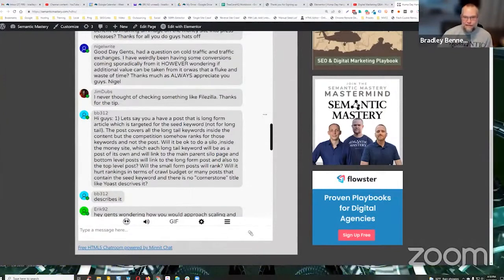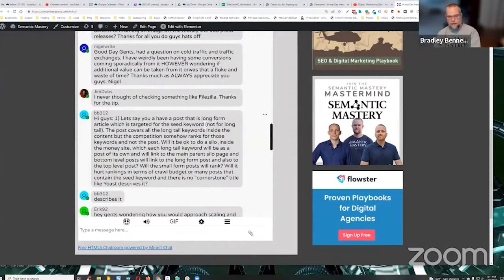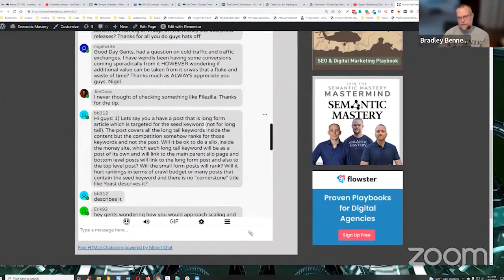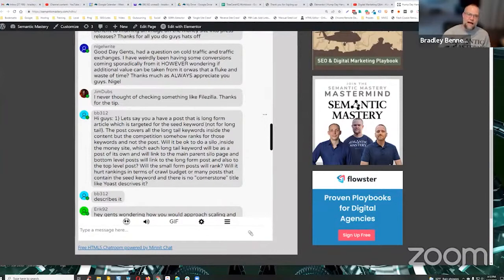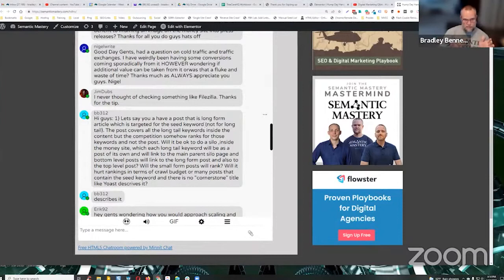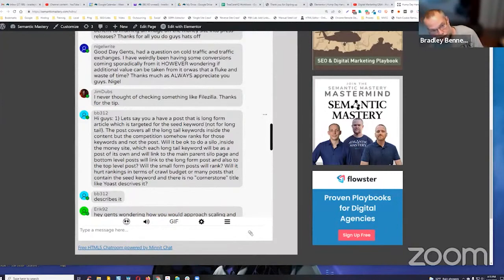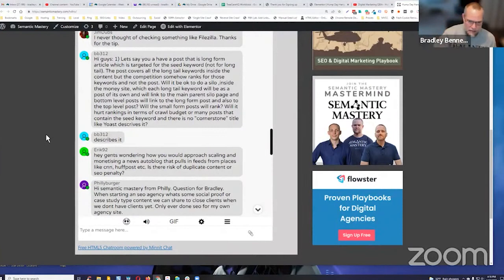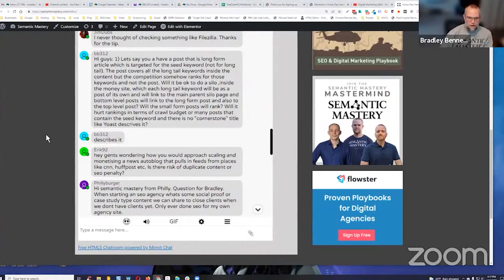Is It Okay To Do A Silo Inside The Money Site With Each Long Tail Keyword As A Post Of Its Own?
In episode 384 of our weekly Hump Day Hangouts one participant asked if it is okay to do a silo inside the money site with each long tail keyword as a post of its own.

The exact question was:

Hi guys: 1) Lets say you a have a post that is long form article which is targeted for the seed keyword (not for long tail). The post covers all the long tail keywords inside the content but the competition somehow ranks for those keywords and not the post. Will it be ok to do a silo ,inside the money site, which each long tail keyword will be as a post of its own and will link to the main parent silo page and bottom level posts will link to the long form post and also to the top level post? Will the small form posts will rank? Will it hurt rankings in terms of crawl budget or many posts that contain the seed keyword and there is no ""cornerstone"" title like Yoast describes it?